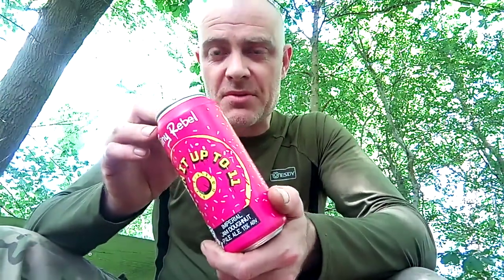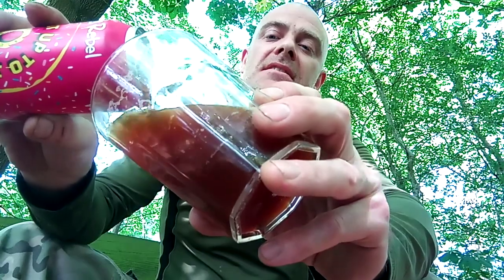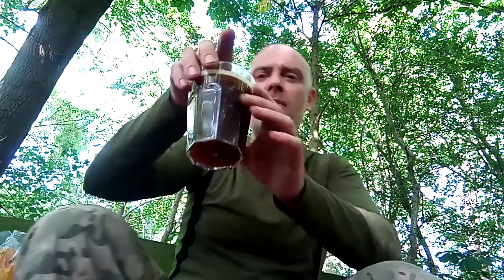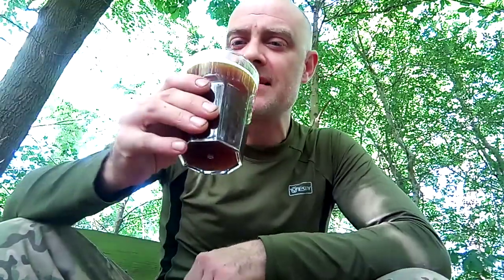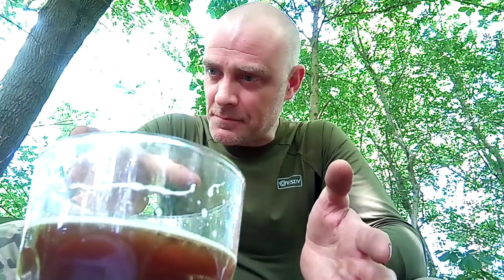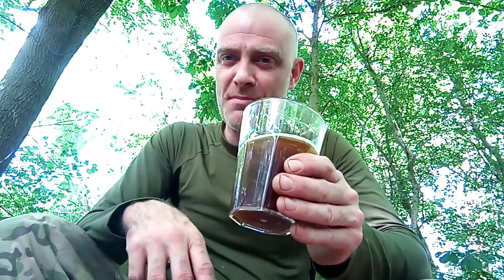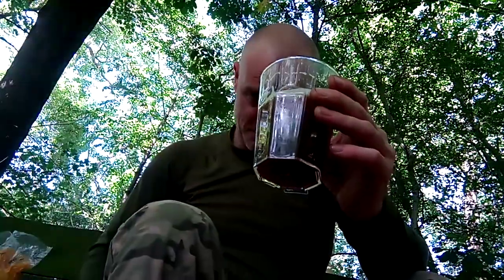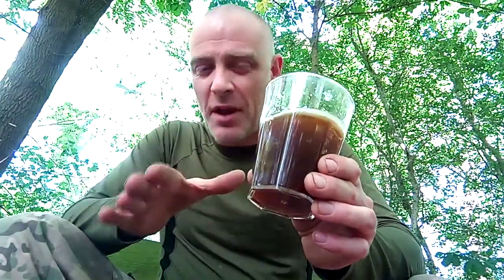Turn it up to 11 - Tiny Rebel 11% Imperial Ale Review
After watching several reviews expectations were low but surpringly it seemed to be about what I was expecting from an Imprialised Pump up the Jam! I have another 3 cans so I will be sure to see if they are the same although to be honest I'd rather just drink the original!